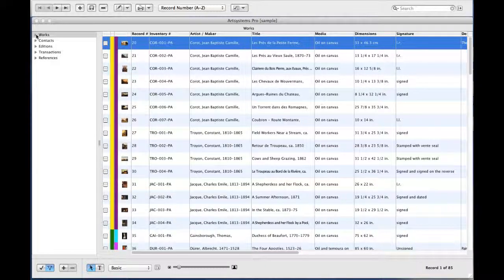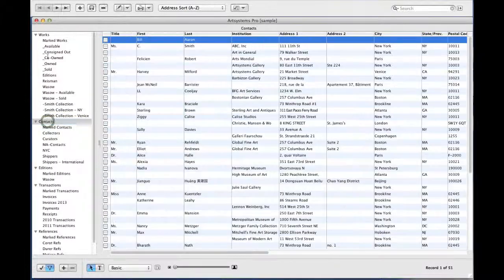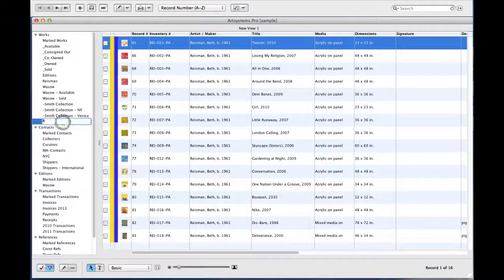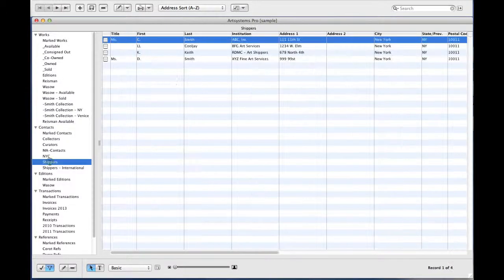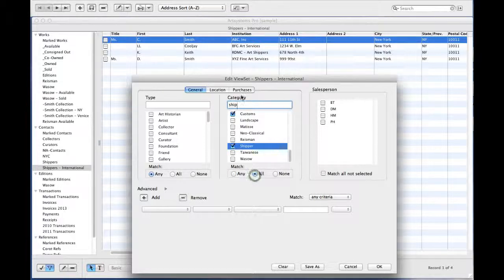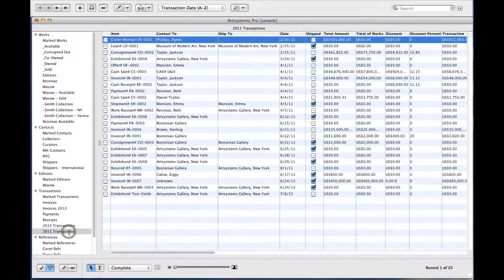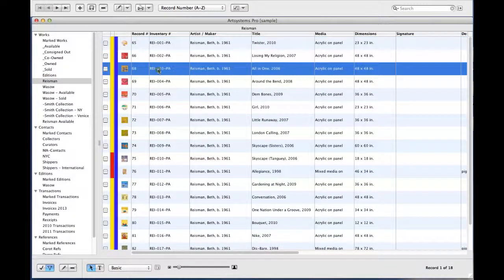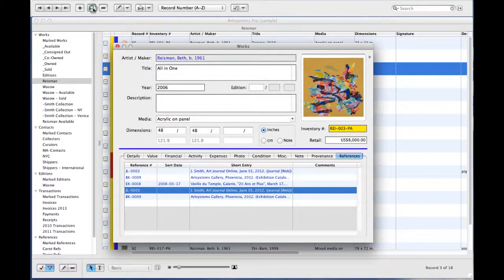Artsystems Pro - Intro to Viewsets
An introduction to the powerful viewset feature for dynamic queries in Artsystems Pro.